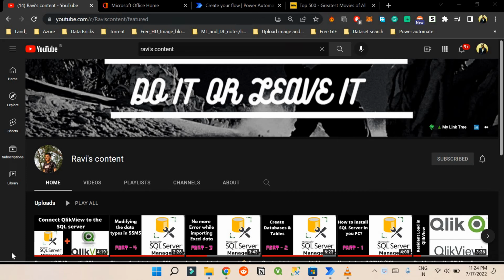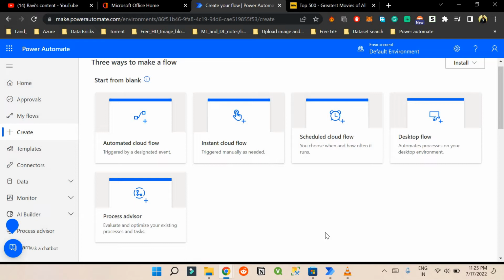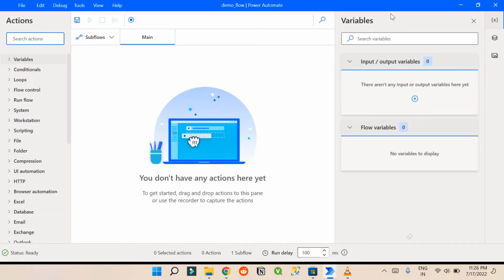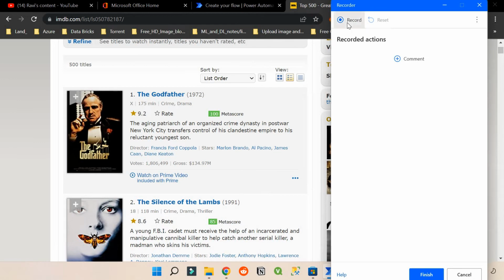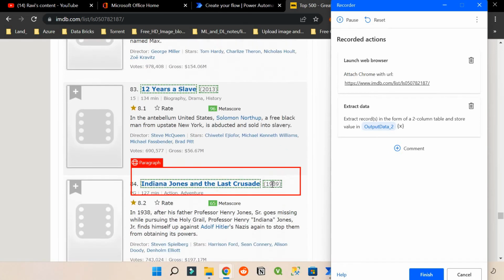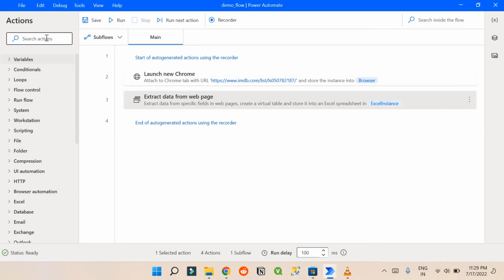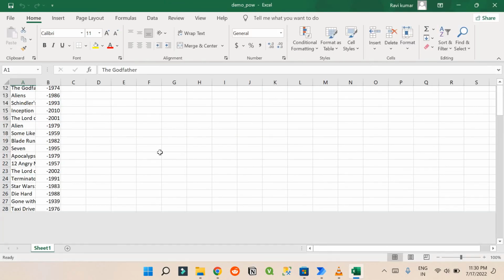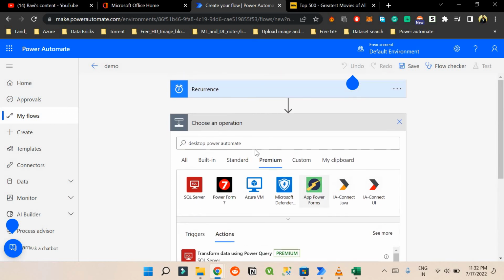Web scraping using power automate🤖 || Scrape any web page in 2 mins || Power automate desktop🤖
This video covers:
1. What is power automate?
2. What is Automated Cloud flow?
3. What is Instant cloud flow?
4. What is Scheduled cloud flow?
5. How to install power automate desktop?
6. How to scrape data using power automate desktop in just 2 min?
7. How to save the output in excel?